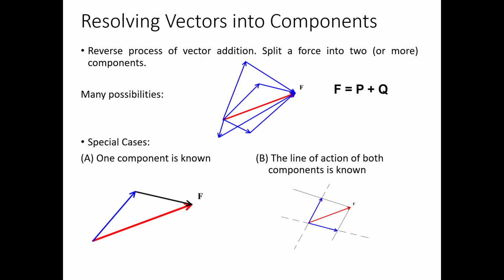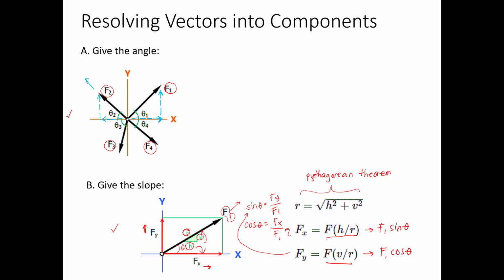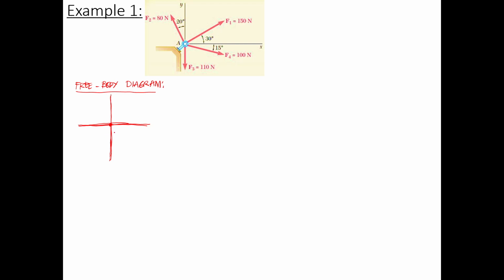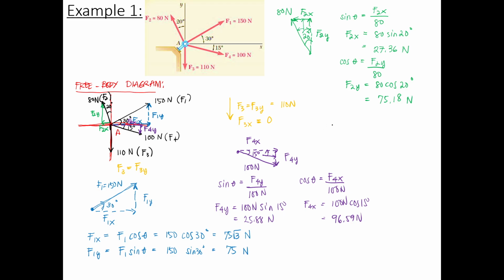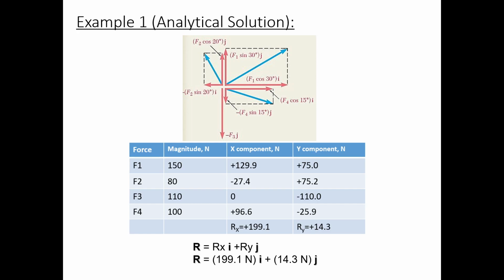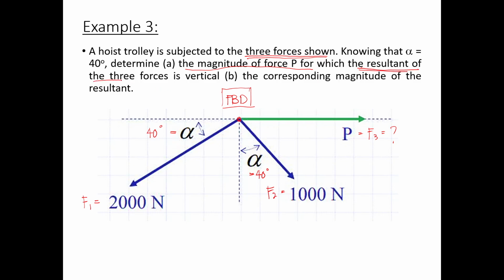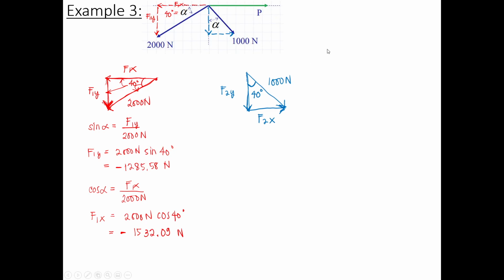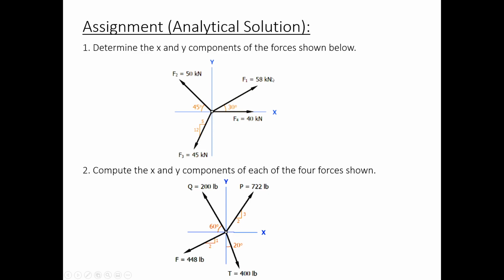Resolving Vectors into Components